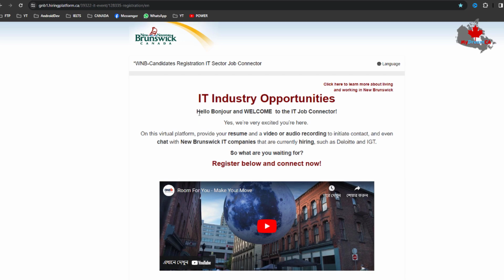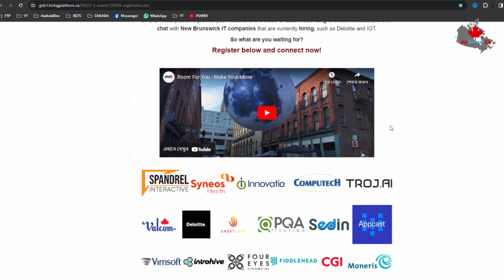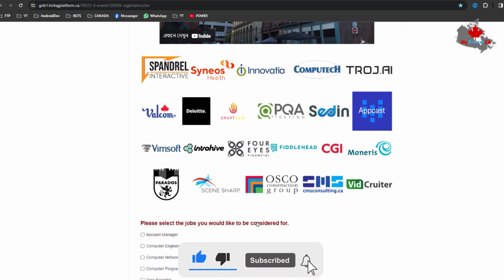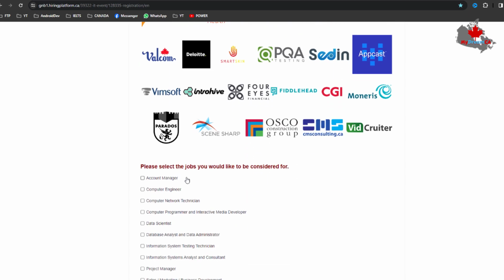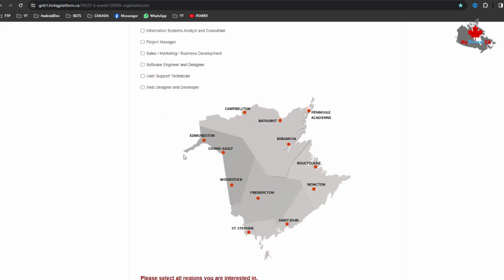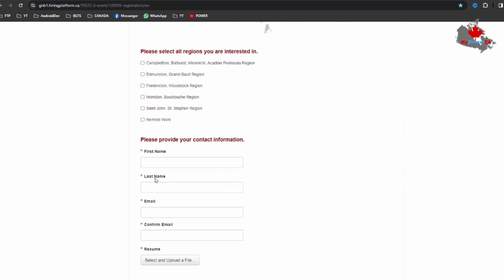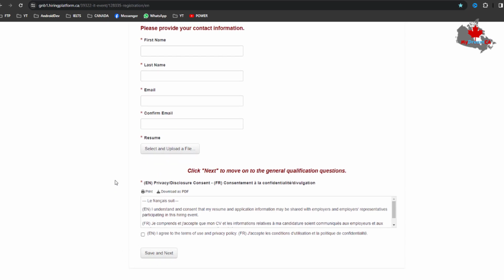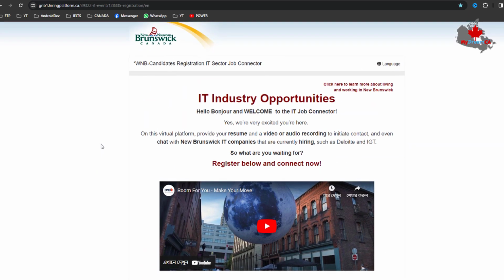GET JOBS!! BEST IT EXPERT JOBS IN CANADA | TOP PAYING IT/TECH JOBS IN CANADA WITH NO CODING REQUIRED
Images and videos are used under YouTube's fair usage policy.